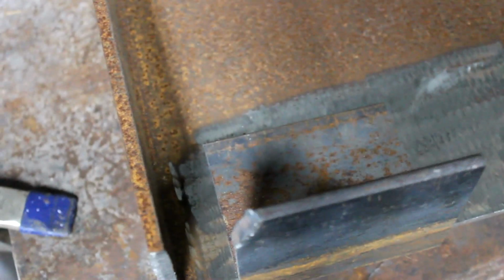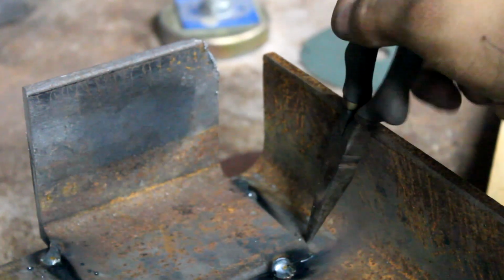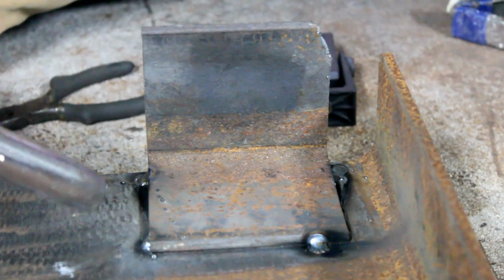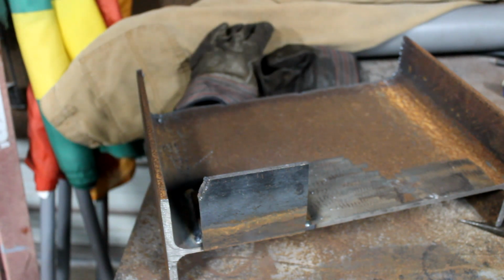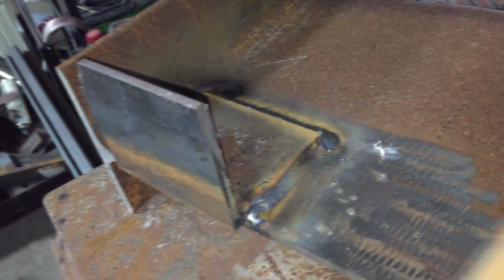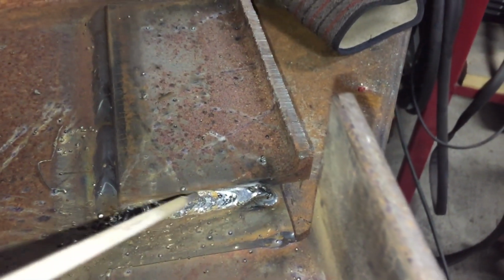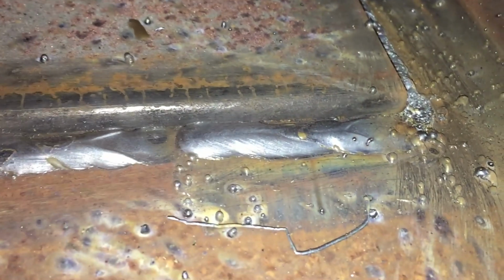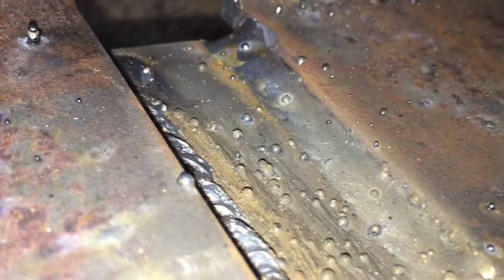Structural AWS D1.1 Welding Problems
This is The Welding Machine and I upload welding video, and tip and trick also and sometimes vlogs too. Become a part of the family/notification Gang so do your self the biggest favor and smack the bell.